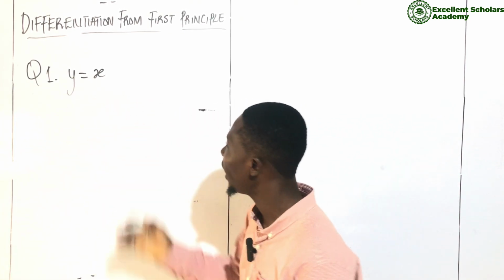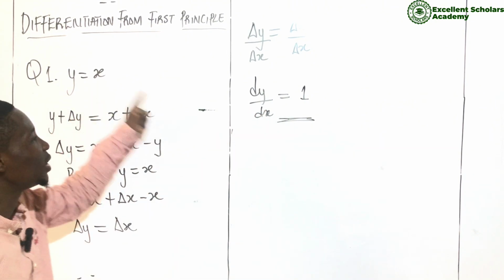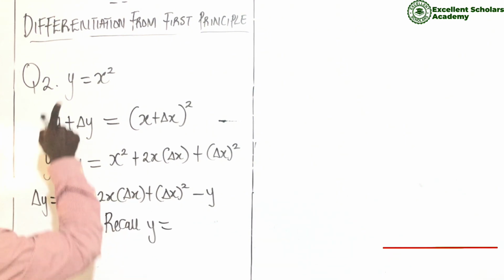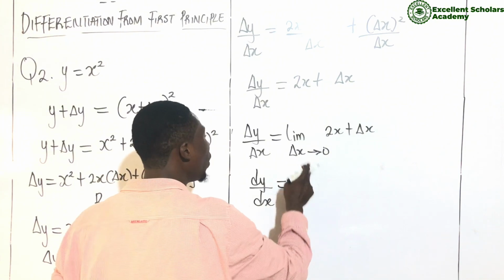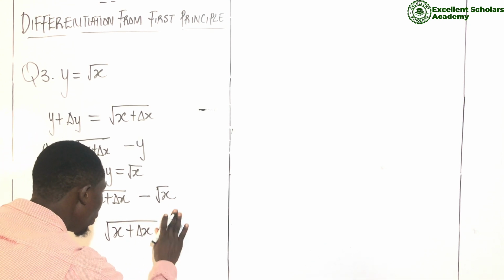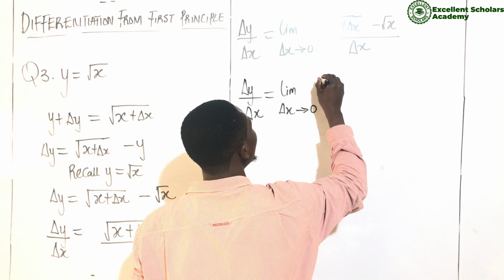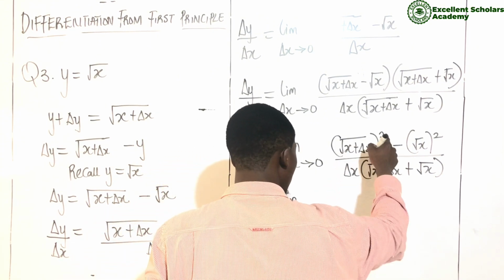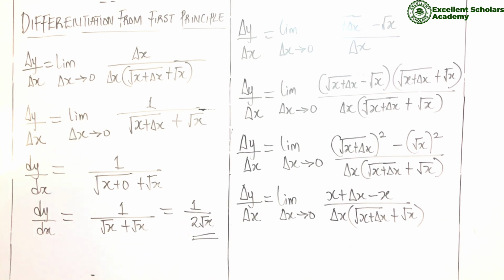Differentiation by first principle 1 | Derivatives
In this Tutorial Video we will explore using First principle to Find the Derivative of a function